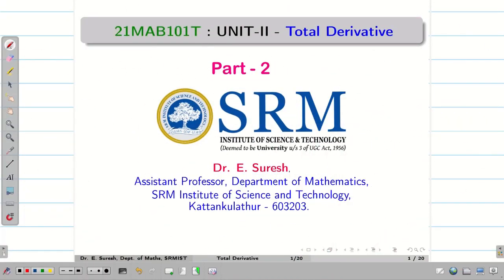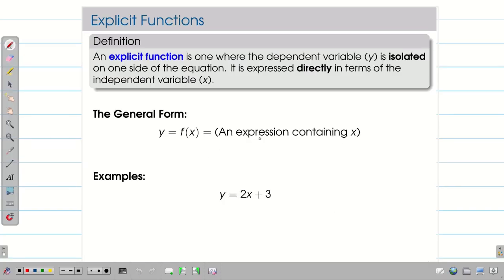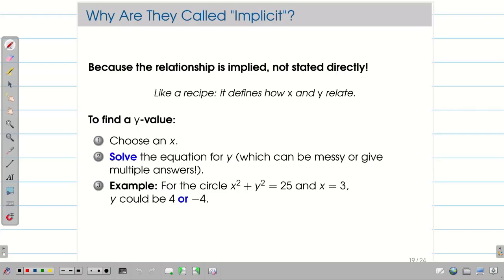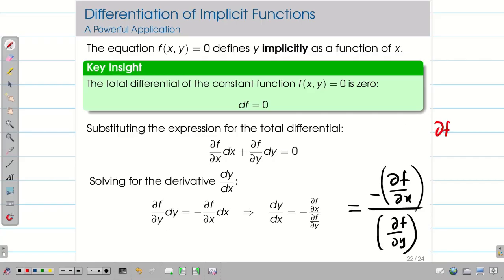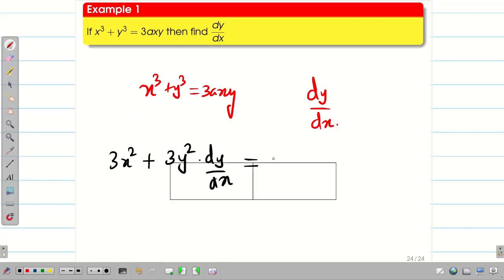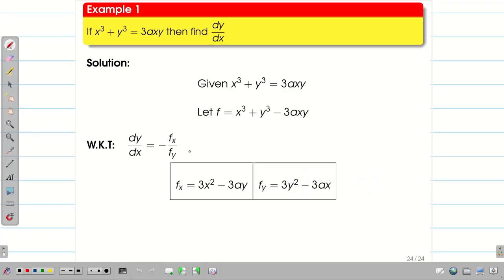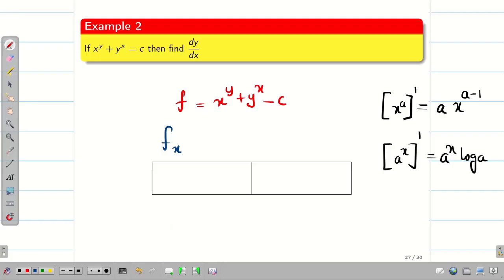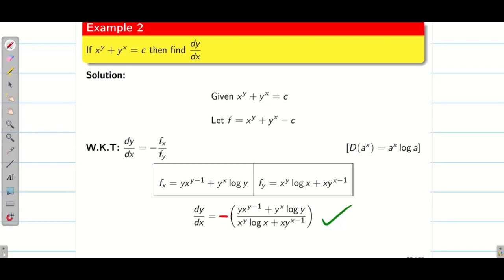15. Total Derivative Part 2 - 21MAB101T - Implicit Functions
15. Total Derivative     Part 2  - 21MAB101T - Implicit Functions